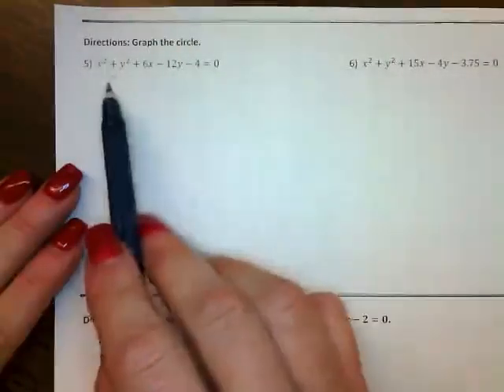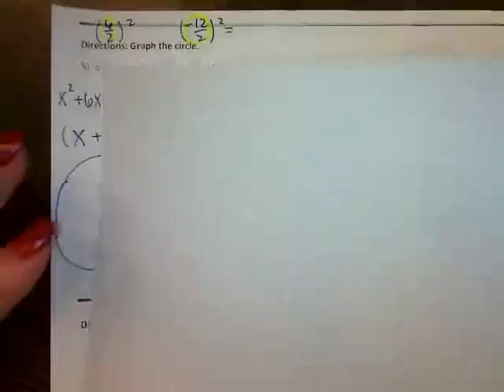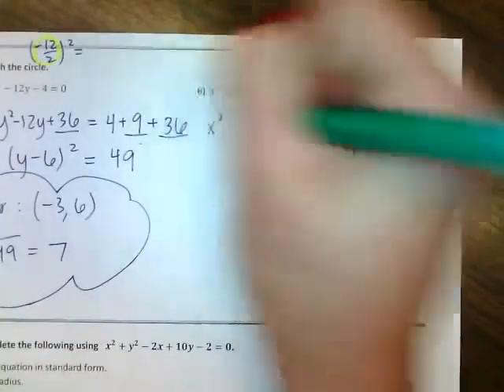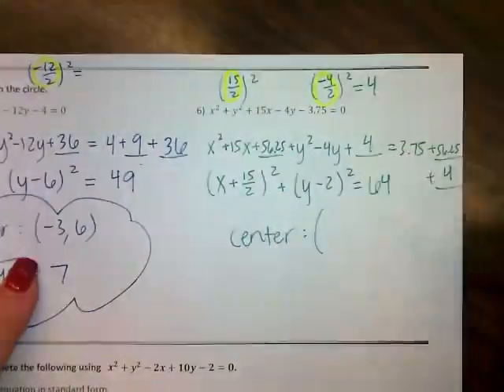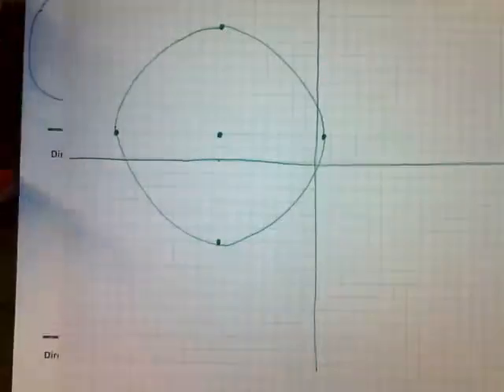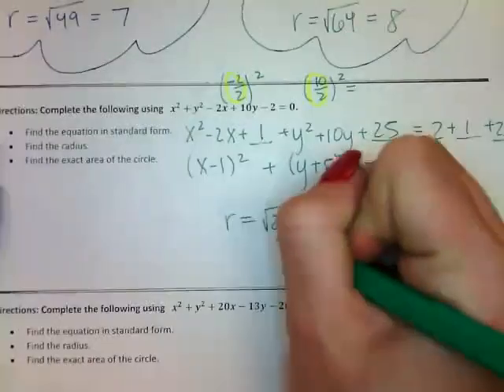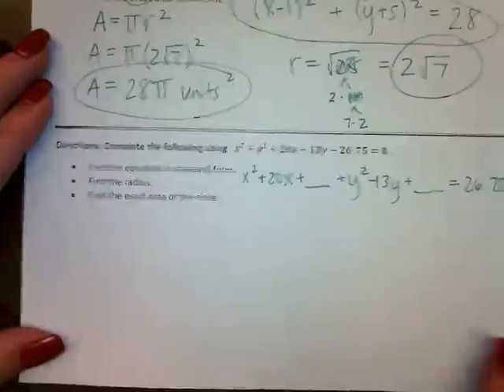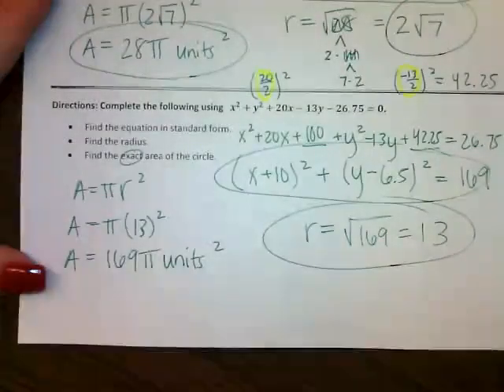9 9 Notes Back